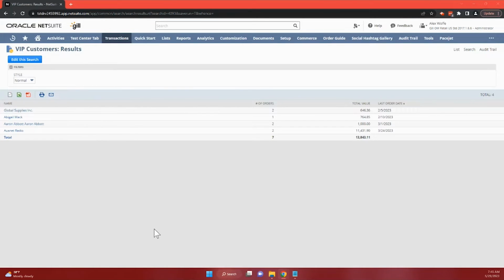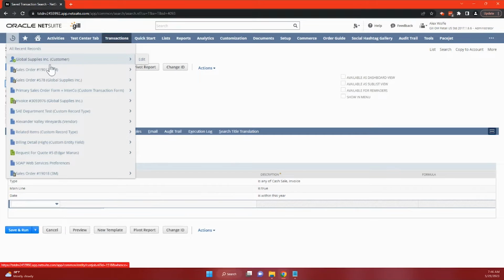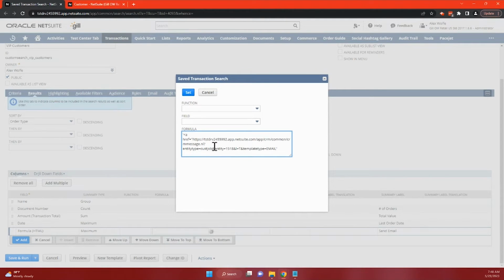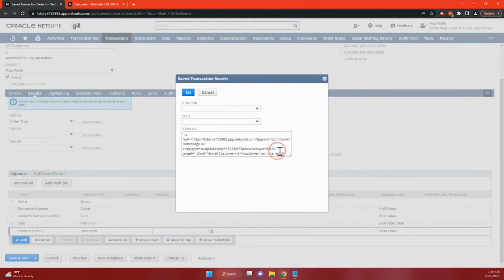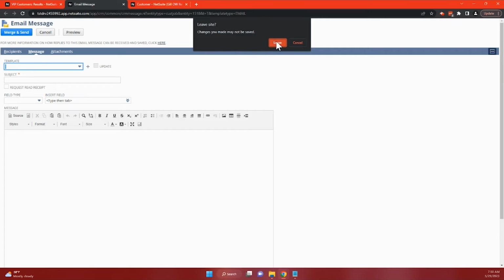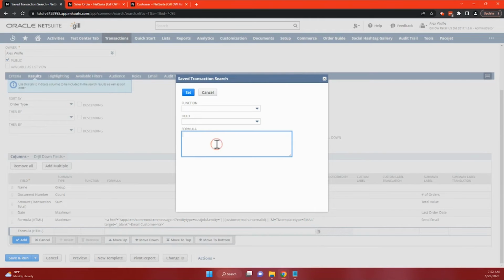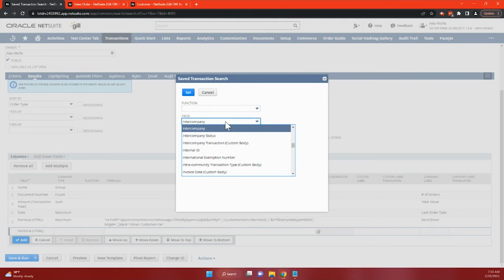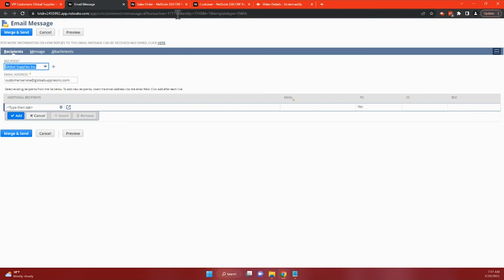How to Embed a Link to Send Emails from Saved Searches in NetSuite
Many organizations - especially those that deal in physical goods - have one or more saved searches that their customer service team uses to identify orders that require special attention, such as orders that include back-ordered, long lead time, or customized items.  Wouldn't it be great if sales staff could initiate emails to the impacted customers right from the saved search instead of having to navigate to the transaction or customer records?  With a Formula (HTML) column type and a small snippet of code, they can!  In this video, I show how to embed a link that allows to send an email and attach it to the associated record directly from a saved search in NetSuite.

Code Snippet for Email from Customer Record:
'[ANGLED BRACKET]a href="/app/crm/common/crmmessage.nl?entitytype=custjob&entity='||{customermain.internalid}||'&l=T&templatetype=EMAIL" target="_blank"[ANGLED BRACKET]Send Customer Email[ANGLED BRACKET]/a[ANGLED BRACKET]'

Code Snippet for Email from Transaction Record:
'[ANGLED BRACKET]a href="/app/crm/common/crmmessage.nl?transaction='||{internalid}||'&entity='||{customermain.internalid}||'&l=T&templatetype=EMAIL" target="_blank"[ANGLED BRACKET]Send Transaction Email[ANGLED BRACKET]/a[ANGLED BRACKET]'

ABOUT ME
My name is Sarah Emery and I am a "certi-fived" NetSuite ERP consultant and three-time SuiteWorld speaker with 12 years of experience.  Prior to entering the world of implementing and consulting, I spent six years as a system administrator, where I developed my passion for NetSuite.  Each week, I post quick videos to share some of the tips, tricks, and helpful hints that I've discovered over the years.